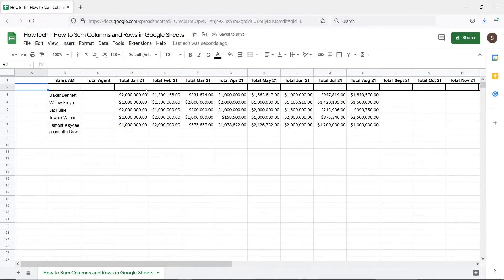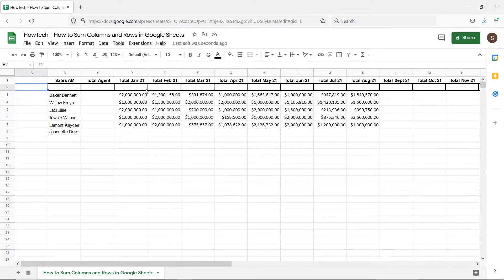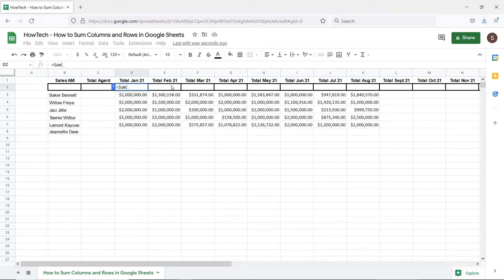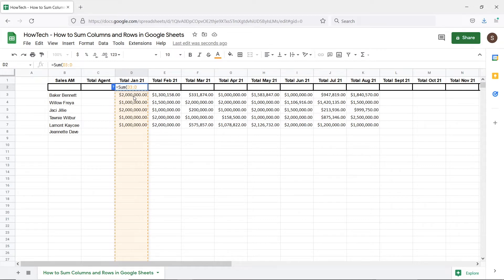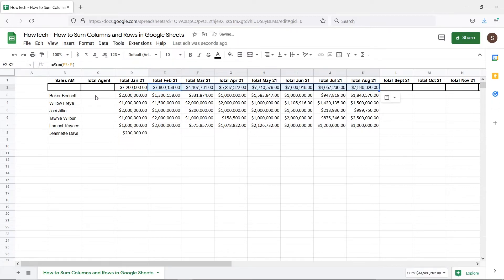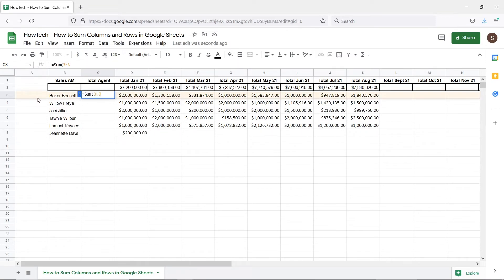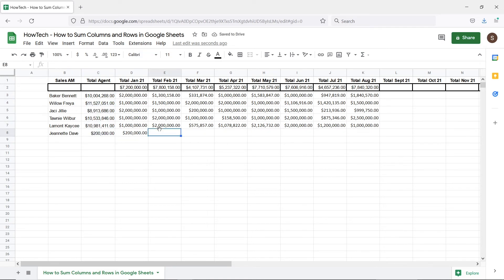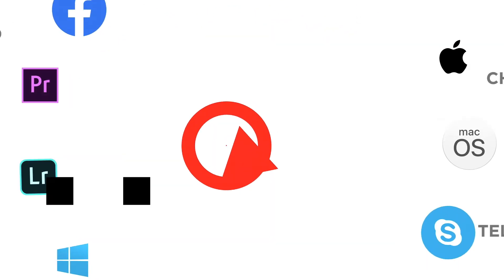How to Sum Columns and Rows in Google Sheets | Add Up Columns and Rows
In this video, we will show you how to sum columns and rows in Google Sheets.

The SUM function can be used to add either selected cells or entire columns and rows in Google Sheet.

Let’s say we have a sales sheet and want to figure out the total sales per month and total sales according to each employee. We will be using the SUM function to make total sales of each month appear on the top, over here, and the total sales of each employee appearing next to their names, over here.

In Google Sheets, we can use a full column reference to add up all the values in the column.

First, we will enter the equals to sign followed by the Sum Function. Next, to use a full column reference, we will enter the reference like a range. So, if we enter for example D. Colon. D, you can see that the entire column D is selected here.

Notice that the values start at cell D3, so rather than making the selection from the start, we will change the first cell reference from D to D3.  Now Google Sheets will add up all the values in every cell present in column D, starting from cell D3.

This is helpful since whenever we add more data in the column, you can see that the total for the month is automatically updated.

We can copy as paste the formula for the remaining cells.

Now let’s calculate the total for each account manager. We will start by entering the “equals to” sign followed by the SUM function.

Similar to adding up the entire column, a full row reference is entered like a range as well.

Over here, we will use the row reference, so for example we will enter 3 colon 3 for the range. You can see that all the cells in row 3 are now selected. Since the values begin with column D row 3, let’s change the initial reference to D3.

Once we hit enter, you can see that the function has calculated the total for the entire row.

We can copy and paste the same formula for the remaining rows as well.

Now when we add more sales data for the remaining months, you can see that the total of sales for every account manager is automatically updated.

That’s all!

❓💬 Would you like to know about any particular Google Sheets feature?